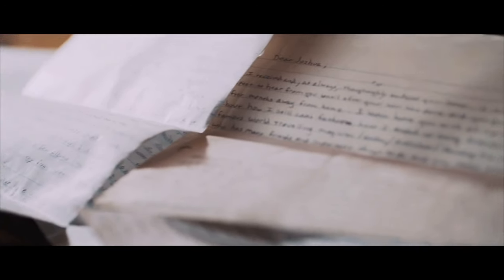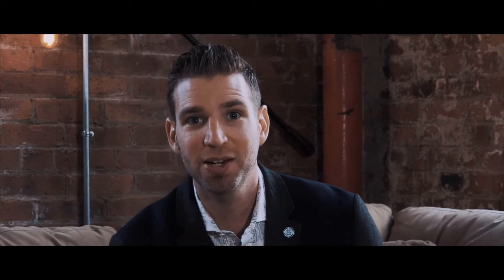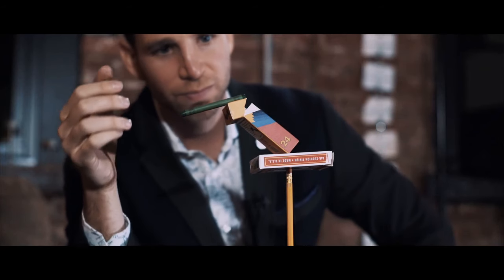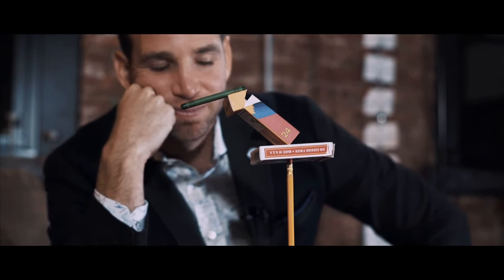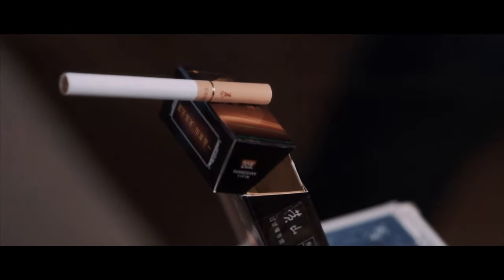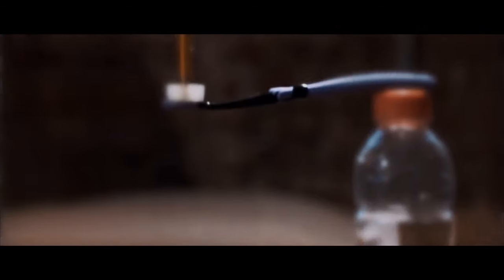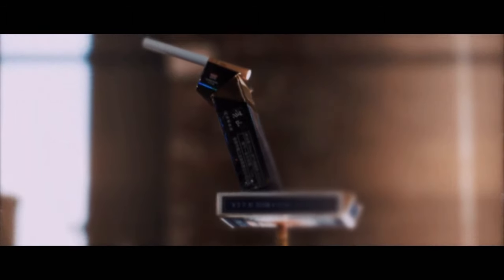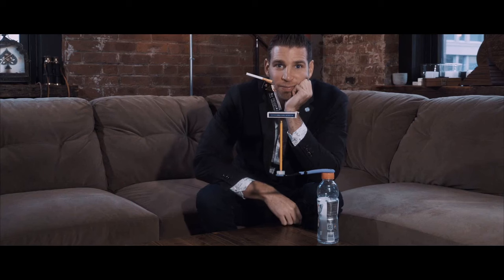BALANCE by Joshua Jay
Objects hang impossibly in the air without explanation! BALANCE is the perfect closer or encore piece for a parlor show because it is SO unlike anything else that would appear in a magic show.

FEATURED MAGIC SHOPS